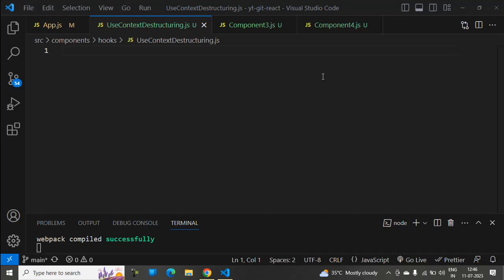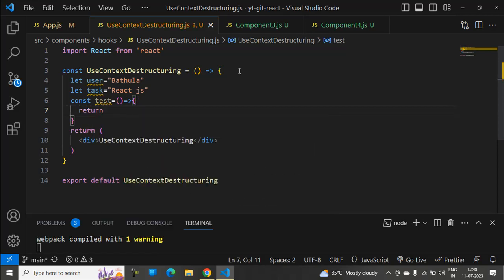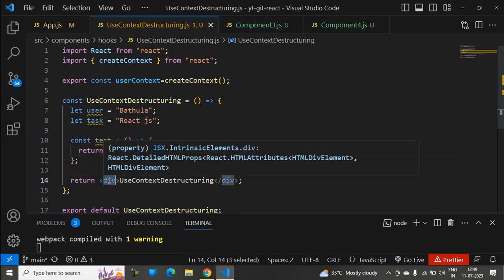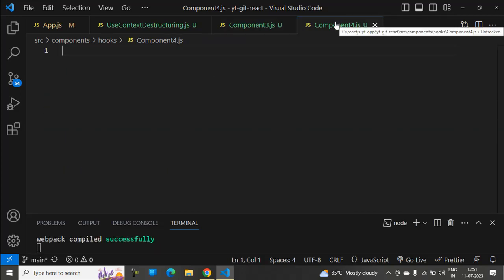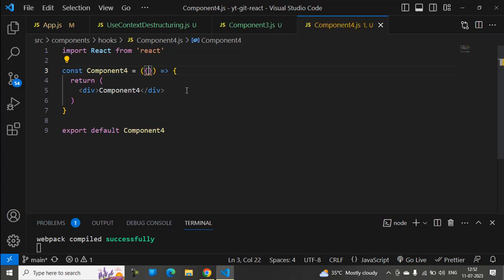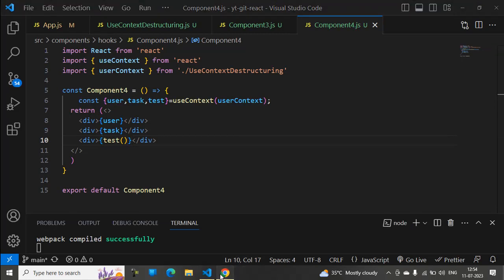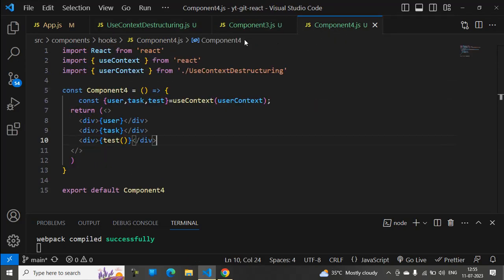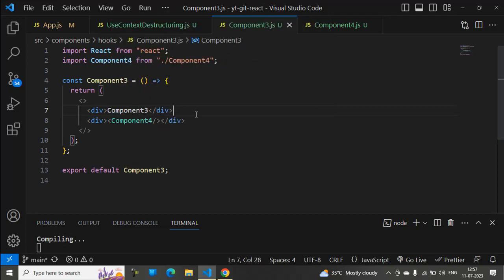Part-68: useContext hooks method with destructuring in react js.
1. How to use destructuring when accessing the provider props in other components (consumer components) in react js.